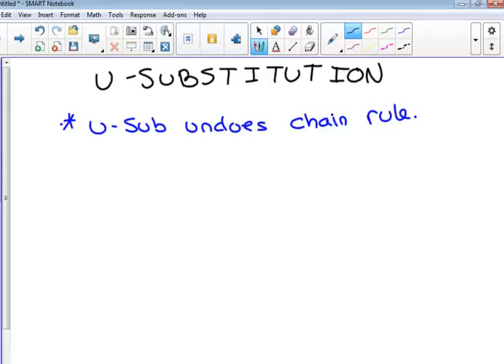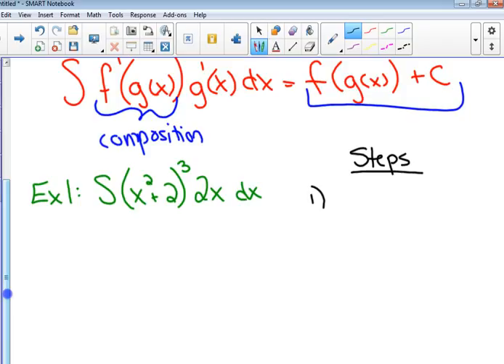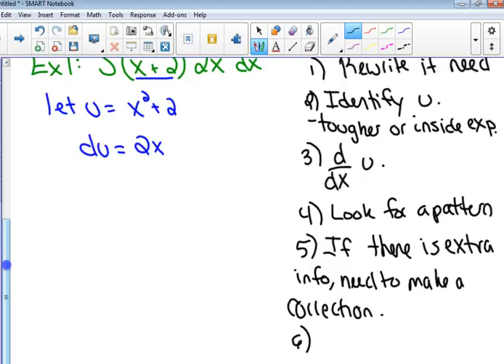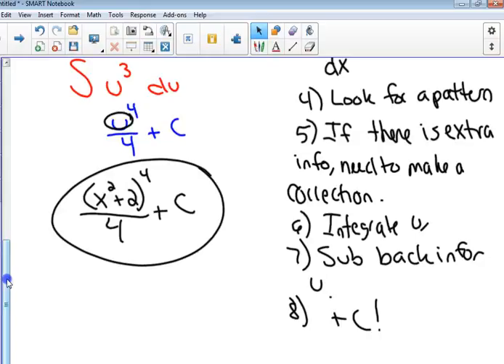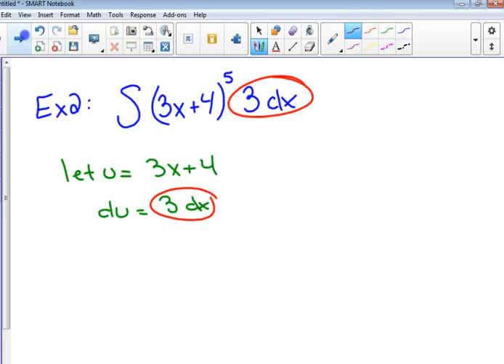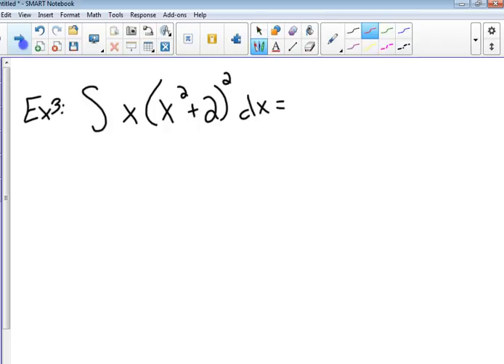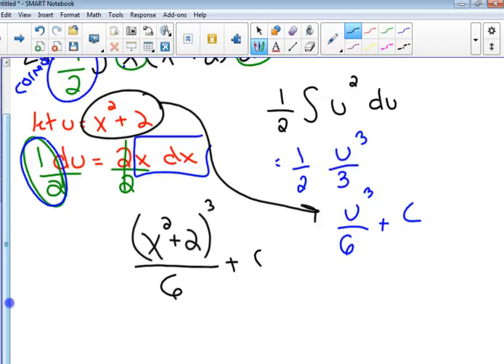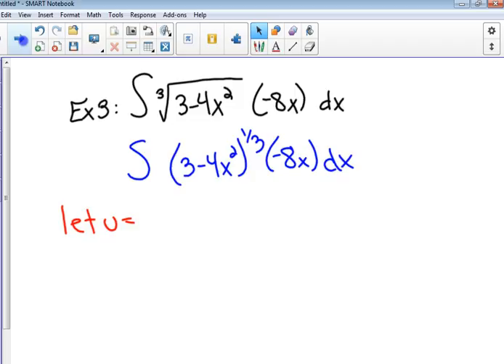Calculus (Lesson 4.5) - U substitution basic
In this lesson students will learn how to integrate using basic u- substitution